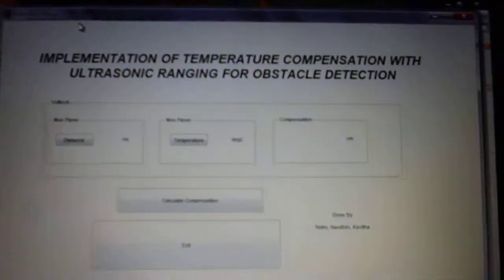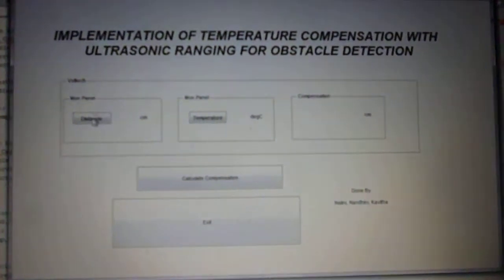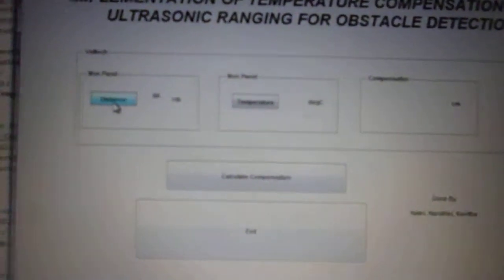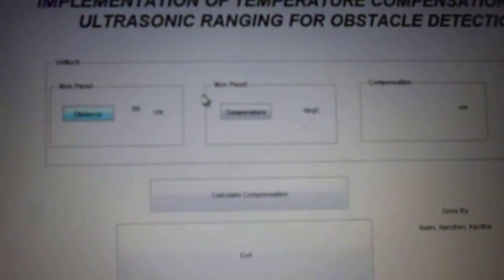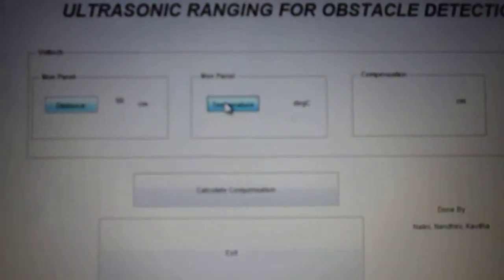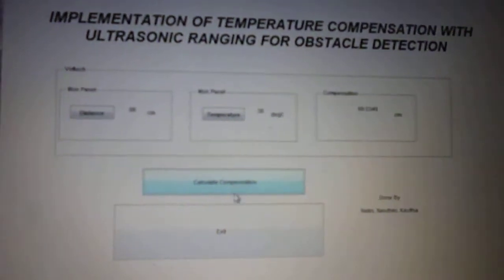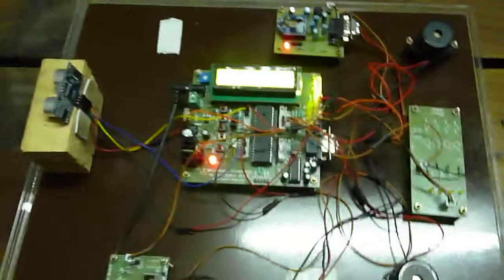Veltech Multitech - EEE- Project 2014- Batch 7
Implementation of Temperature Compensation Technique with Ultrasonic Ranging for Obstacle Identification.